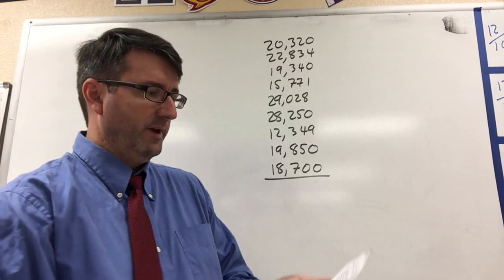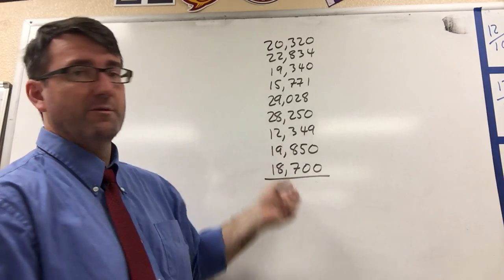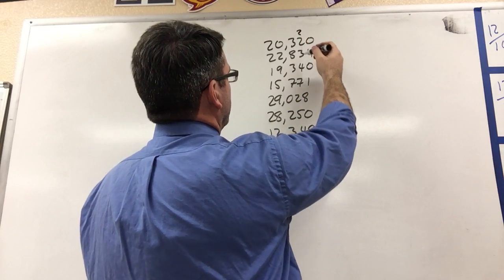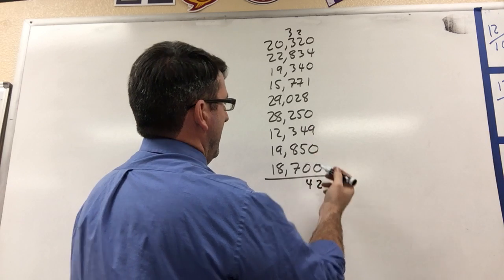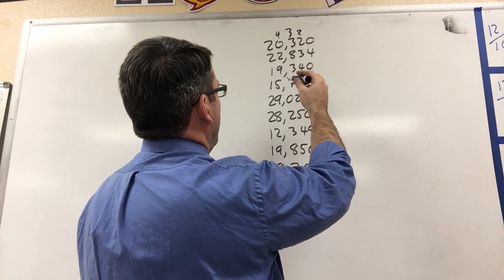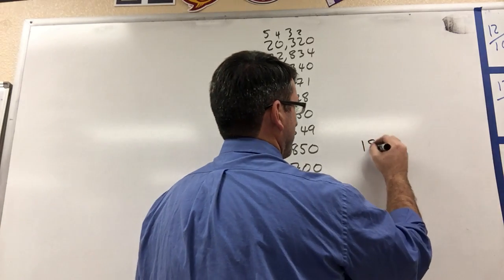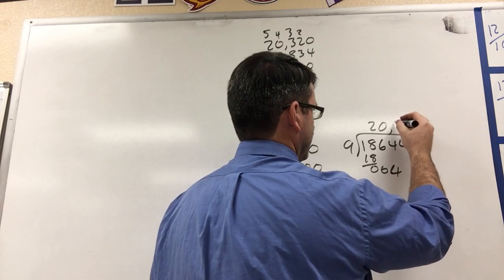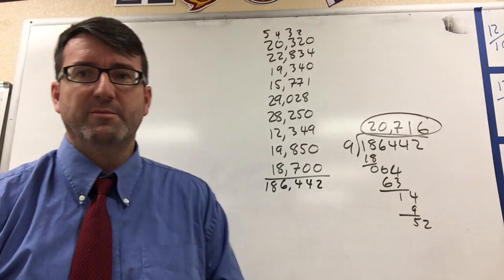College Math Chapter 6 Review, Problem 1